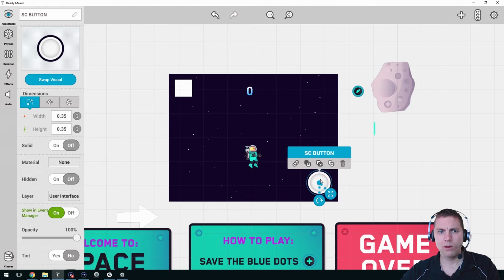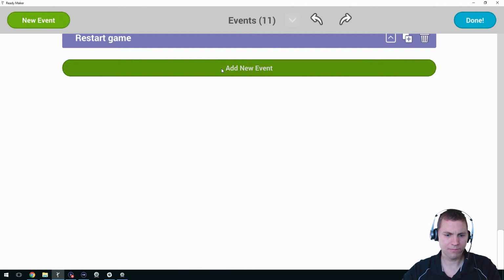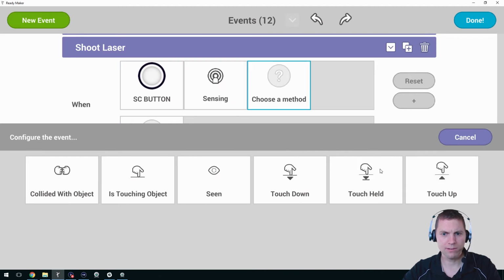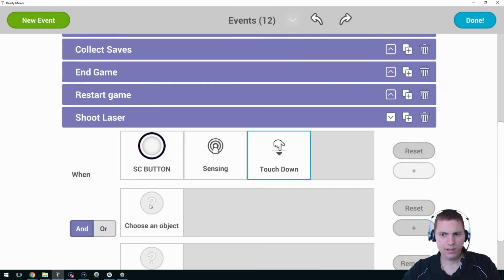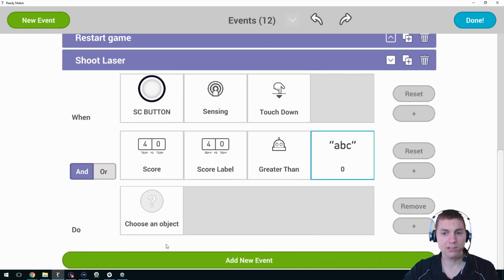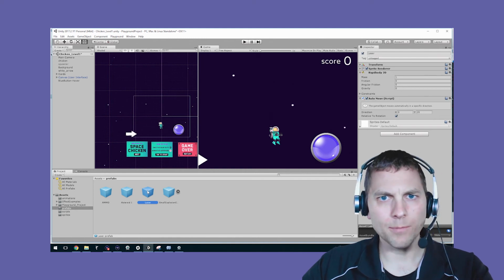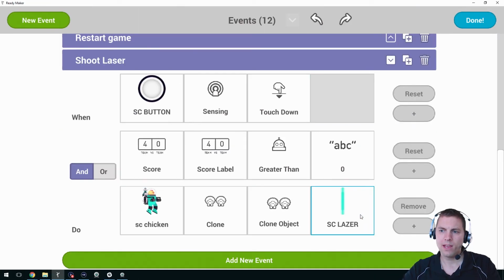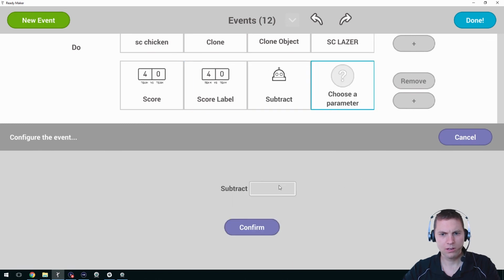Chapter 8: Launching lasers